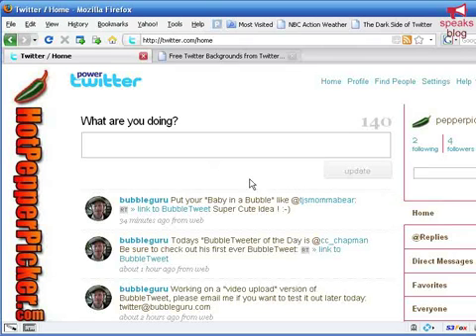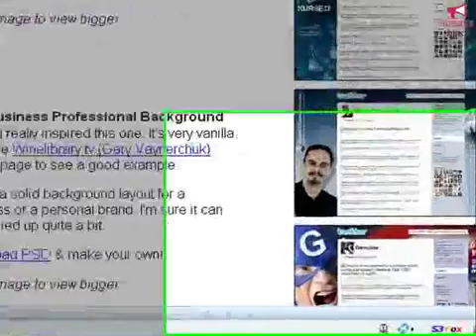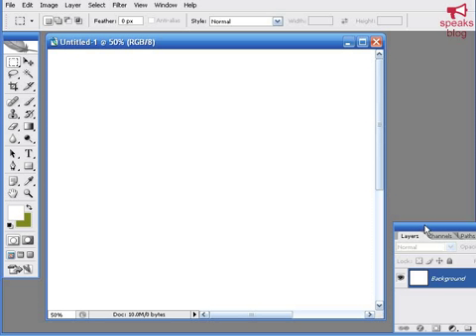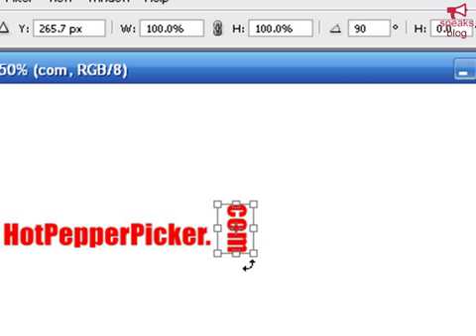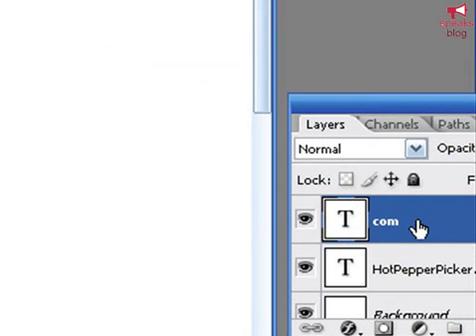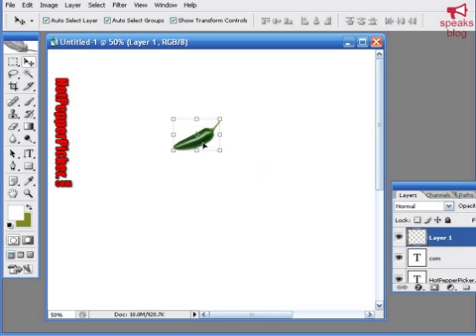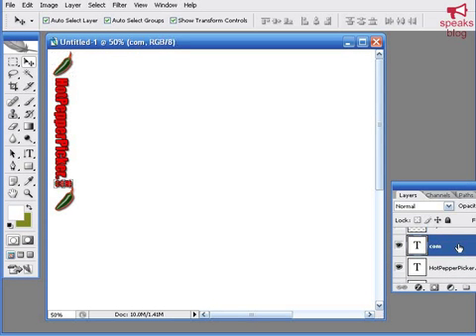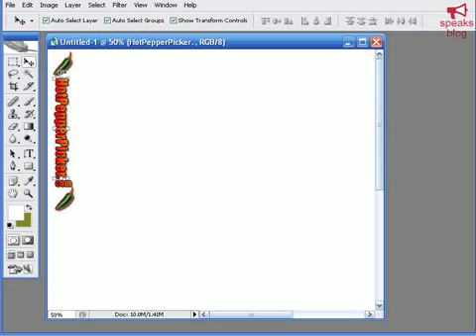4 Creating a Background Of twitter